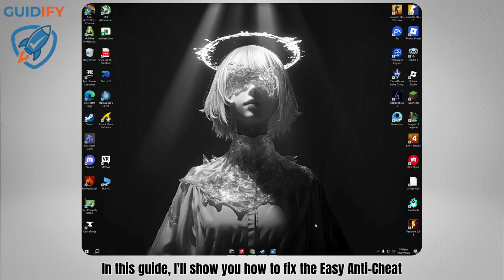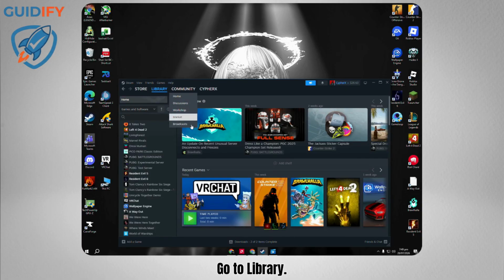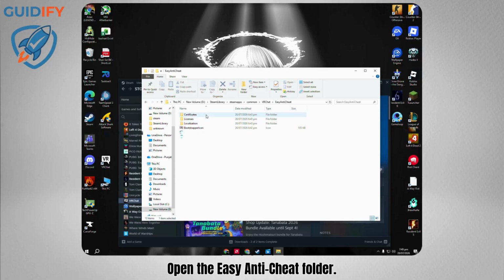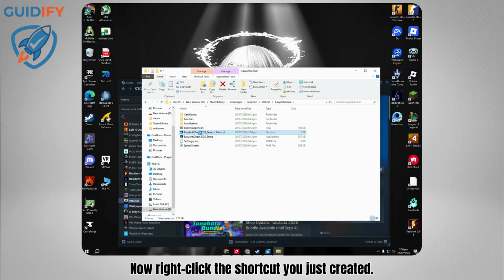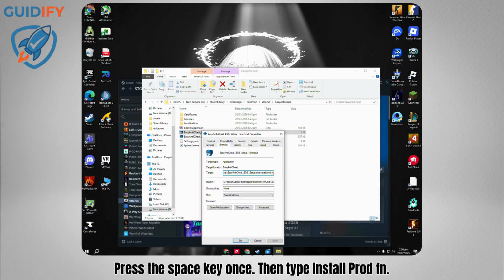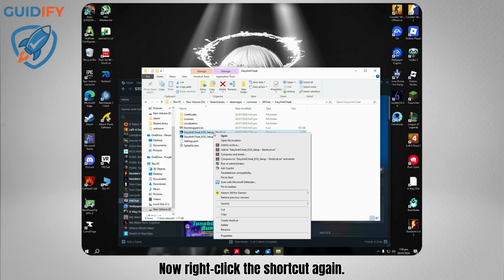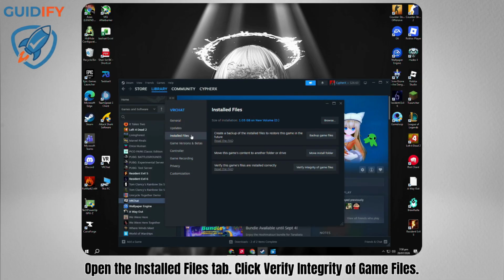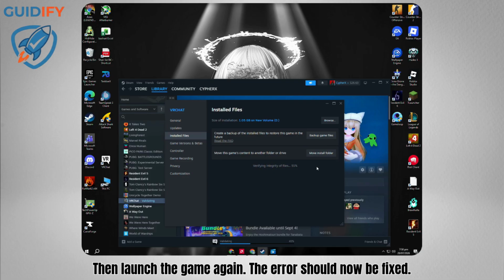How To Fix Easy Anti-Cheat Not Installed on Steam Games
In this video, you'll learn how to fix the Easy Anti-Cheat Not Installed error on Steam games. Follow these simple troubleshooting steps to install or repair Easy Anti-Cheat and get your games running again.